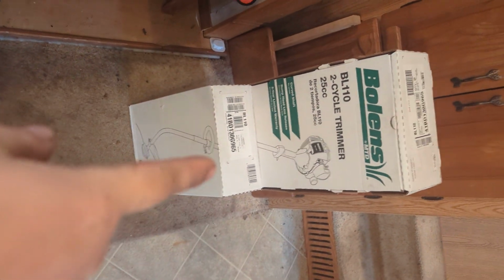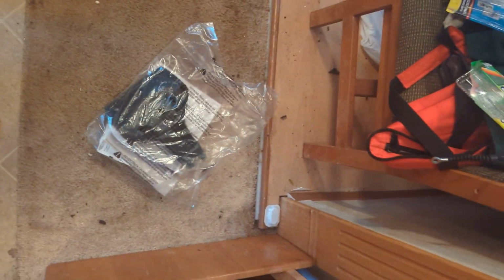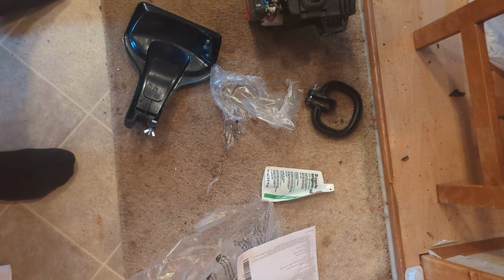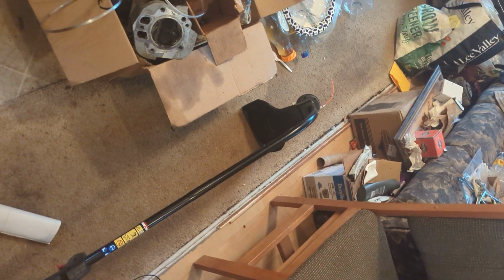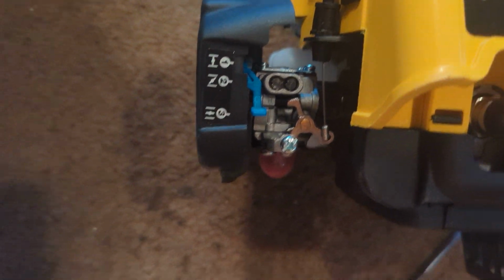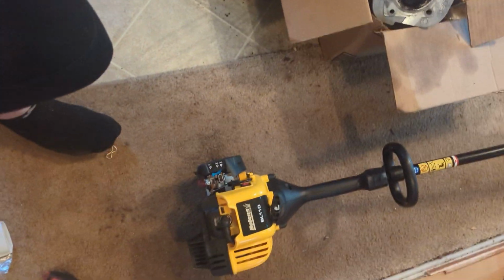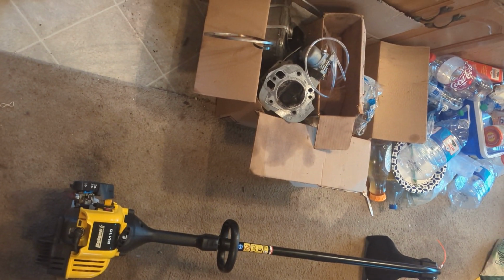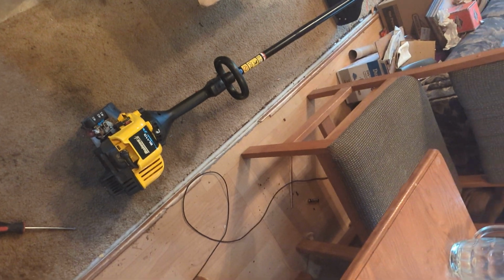I got A brand new bolens bl110 weed Wacker from Lowes for only $37.00!